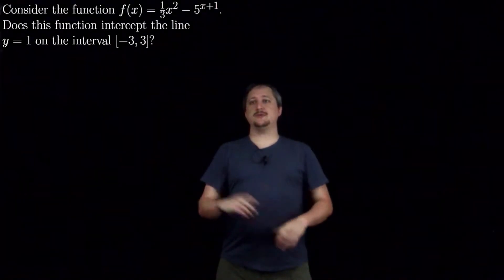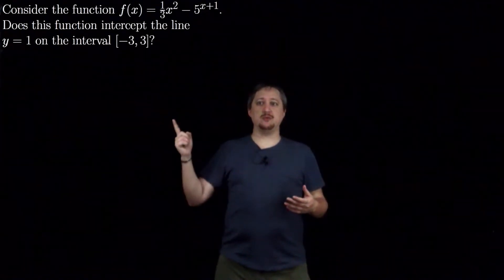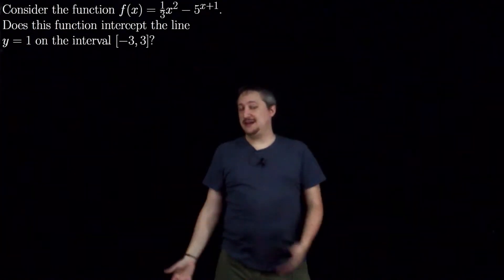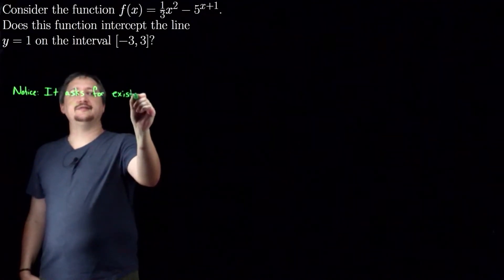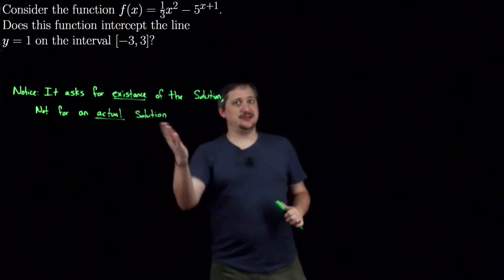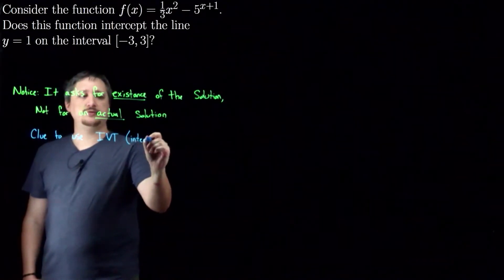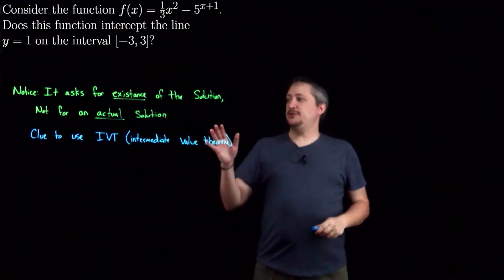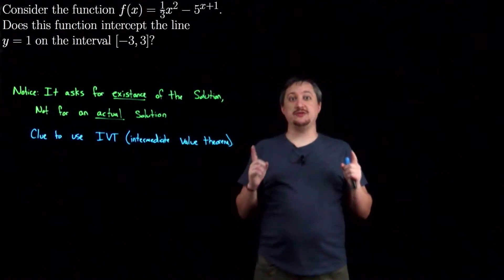Limits: Example - IVT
We present a number of examples of applying the intermediate value theorem.

Presenter: Dr. Jason Nowell - PhD University of Florida